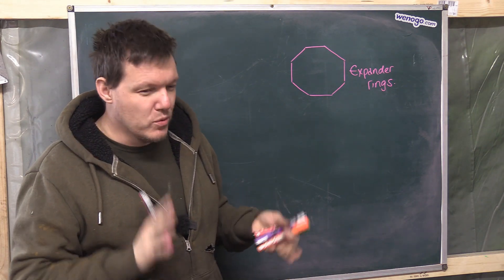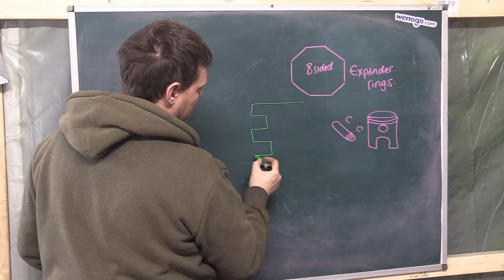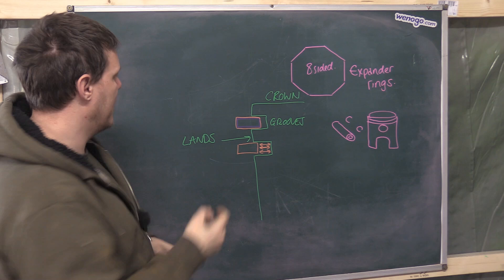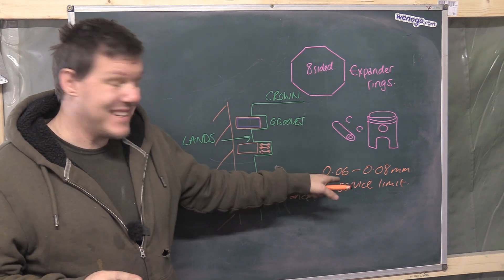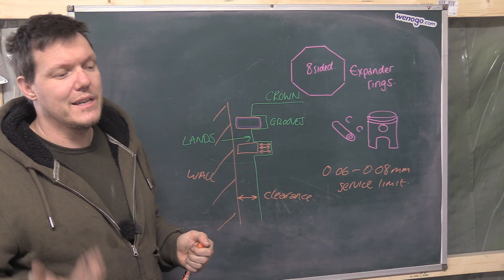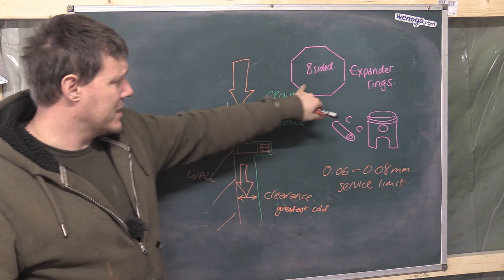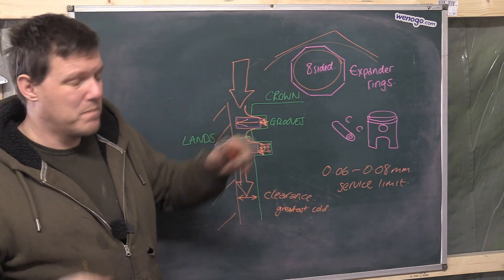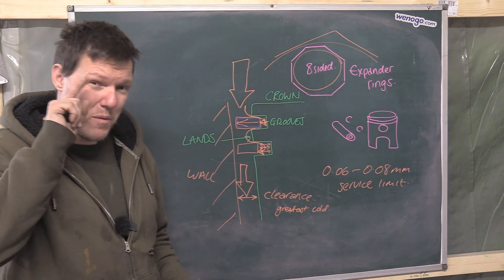WEIRD Octagonal piston ring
In this video we look at expander rings, what they do and why.